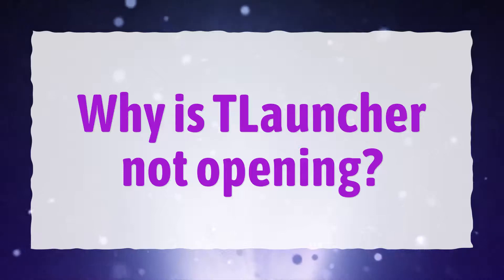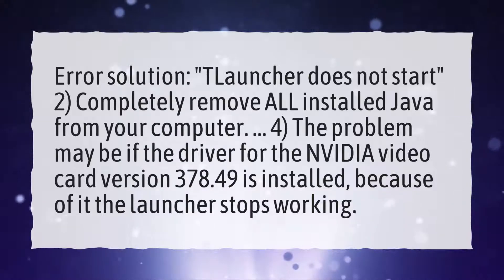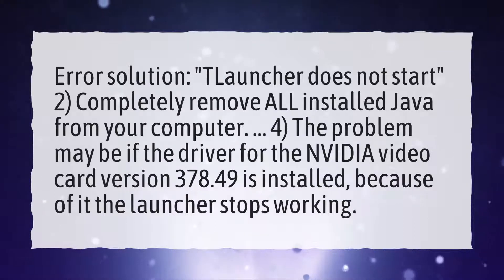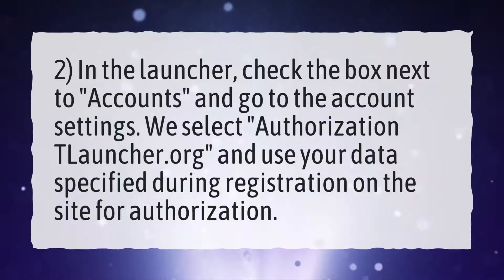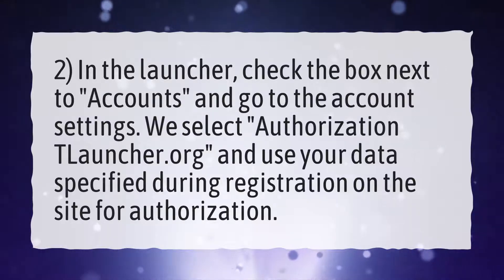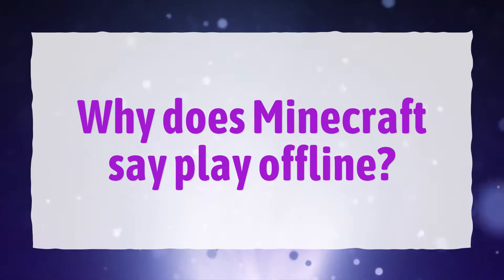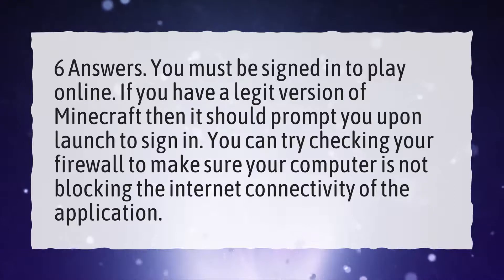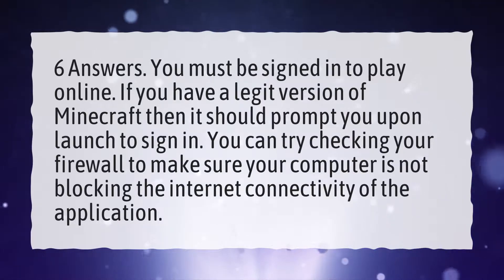Why is TLauncher not opening?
More About Tlauncher Virus • Why is TLauncher not opening?